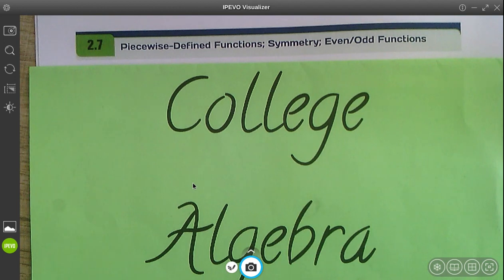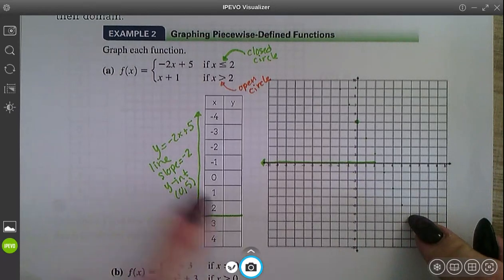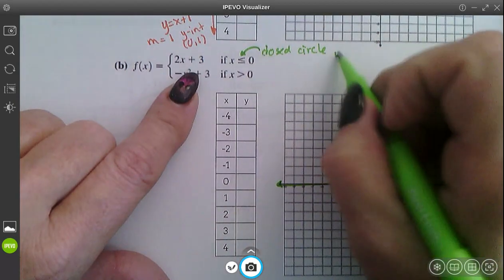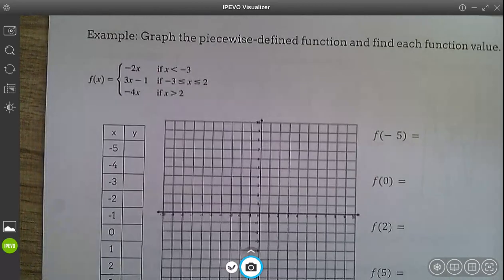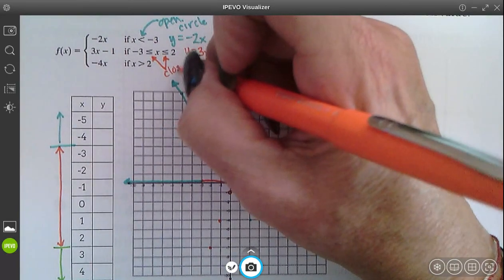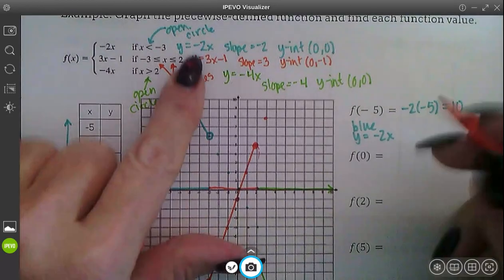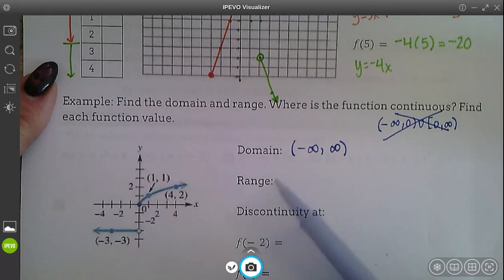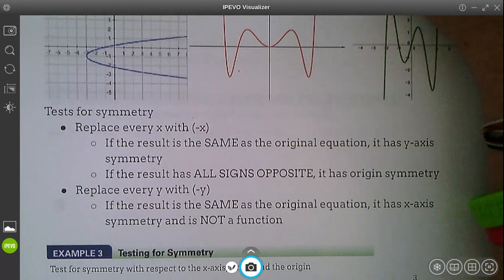2.7A Piecewise Defined Functions; Symmetry and Even Odd Functions